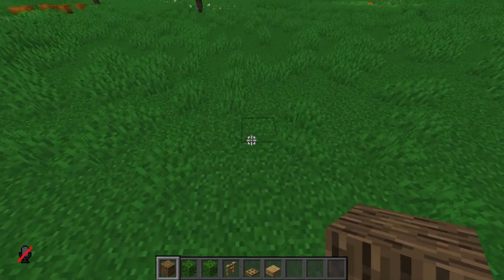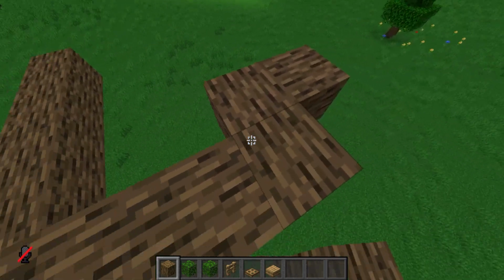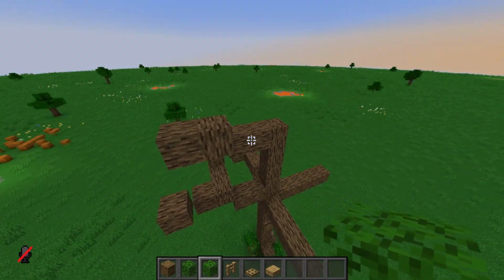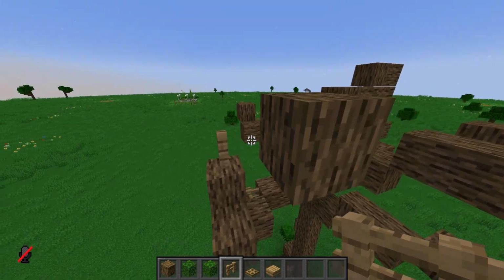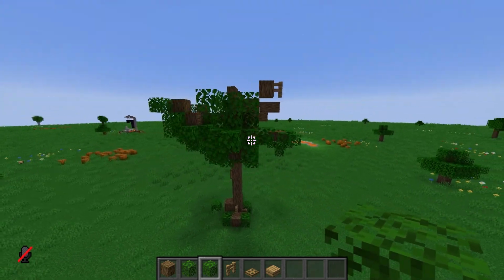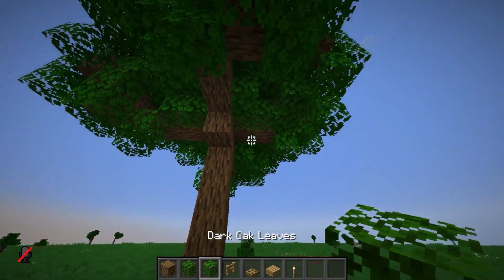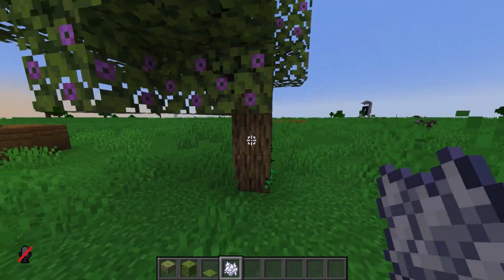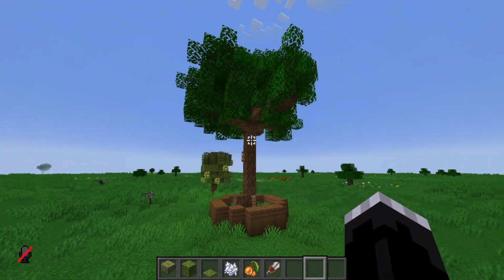How to build a beautiful custom tree in Minecraft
Today I am going to show you how to make two beautiful custom trees!